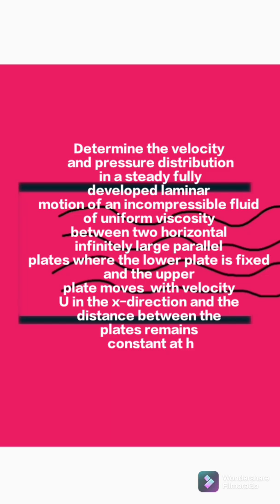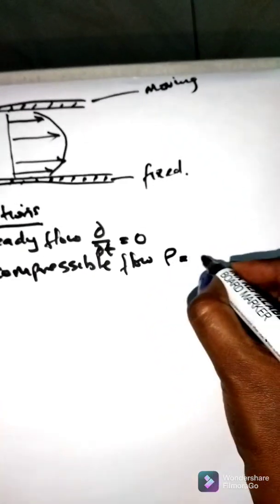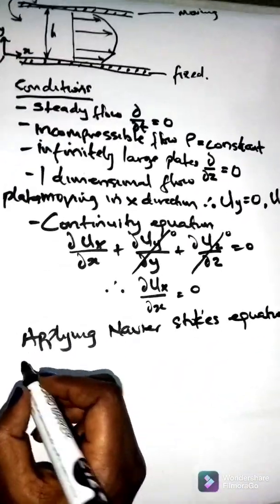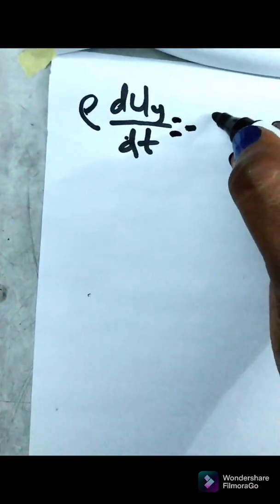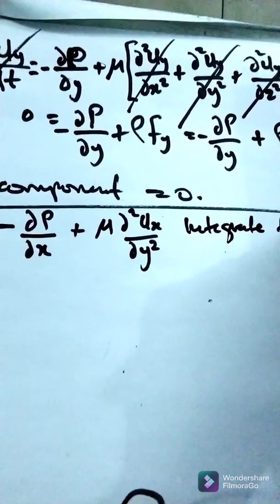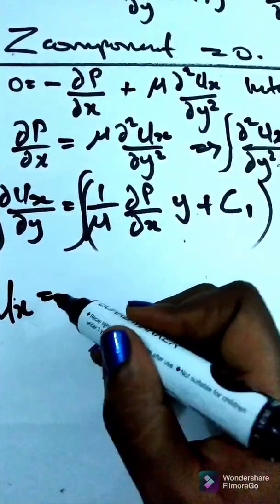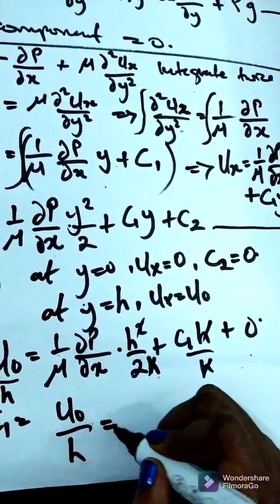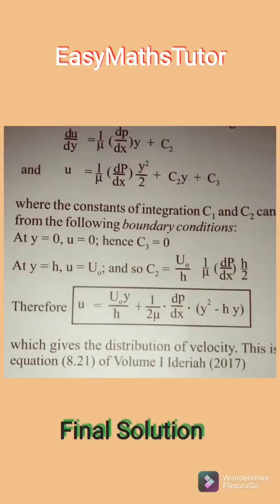Cool Maths Guru Derivation Trick in 30secs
Fluid Dynamics Solutions

Masters exam problem
Question
Determine the velocity and pressure distribution in a steady fully developed laminar motion of an incompressible fluid of uniform viscosity between two horizontal infinitely large parallel plates where the lower plate is fixed and the upper plate moves  with velocity U in the x-direction and the distance between the plates remains constant at h